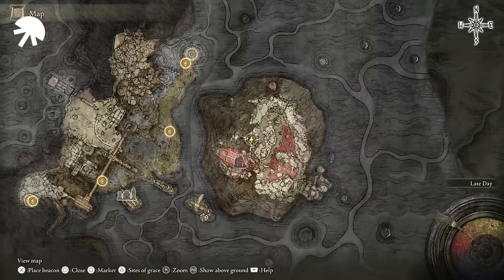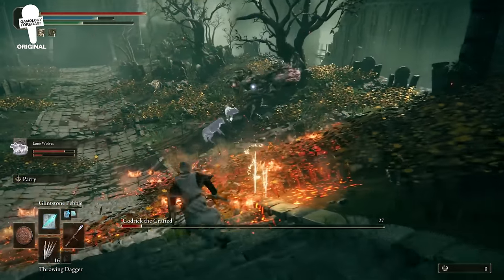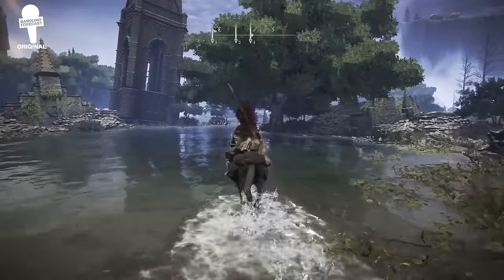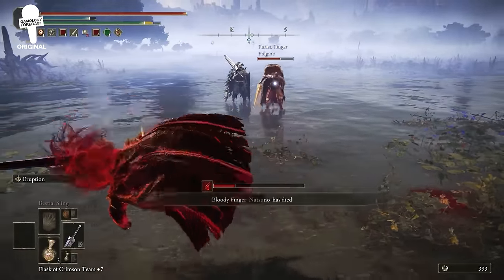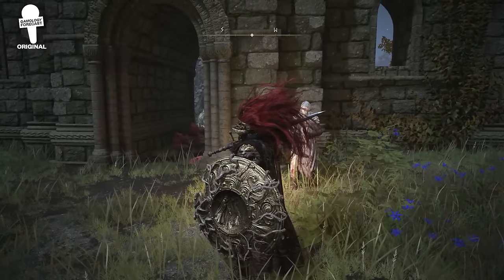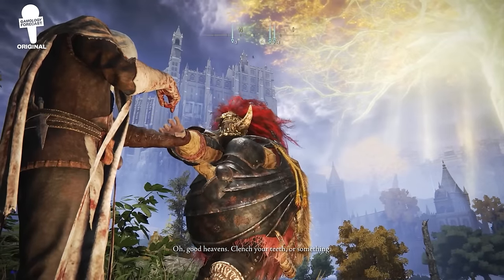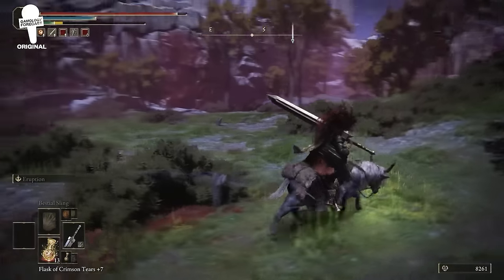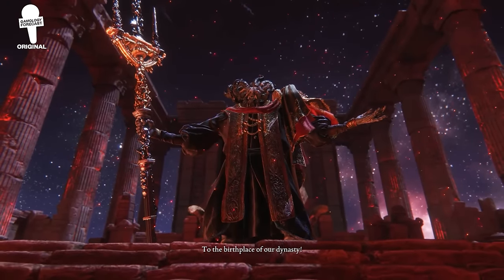Fastest Way to get to Mohgwyn Palace (Early Game) - Elden Ring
Mohgwyn Palace. A location that is heavily sought after by elden ring players because it’s the place you fight Mohg, the lord of blood (one of the demigods) AND MOST IMPORTANTLY because it has the best rune farming spots! And believe it or not, you can get here fairly early on in the game to really inject your tarnished with those extra levels!

Elden Ring is an action role-playing game developed by FromSoftware and published by Bandai Namco Entertainment. The game was made in collaboration with fantasy novelist George R. R. Martin, who provided material for the game's setting.

00:00 - Intro
00:22 - Varre
00:55 - Enia
01:13 - Rose Church
02:16 - Invasion
02:55 - Church of Inhibition
03:35 - Varre...again
03:49 - Offering the finger
04:16 - Boss Fight